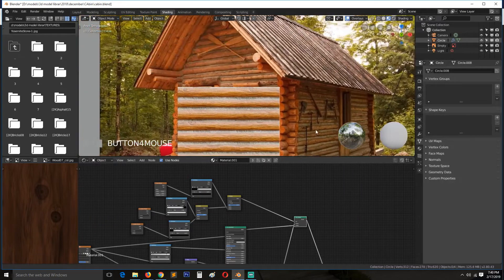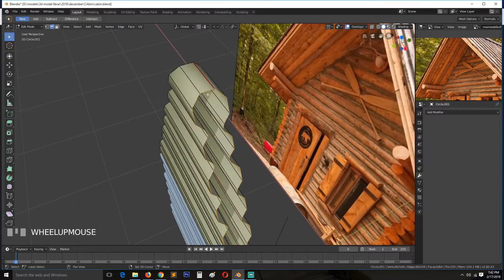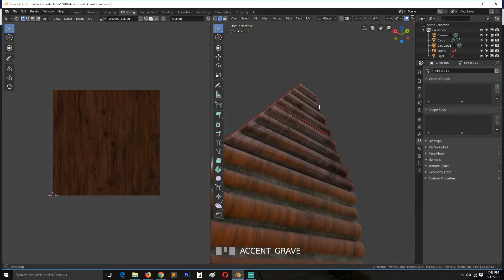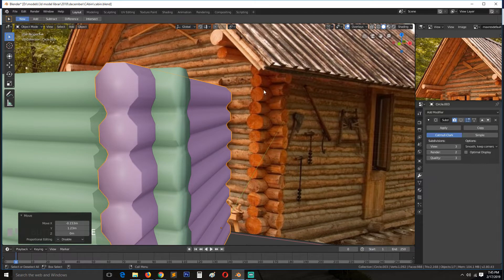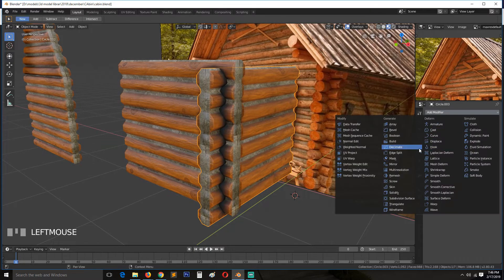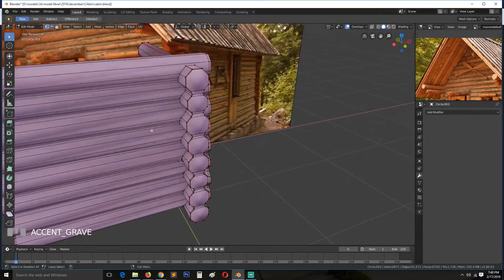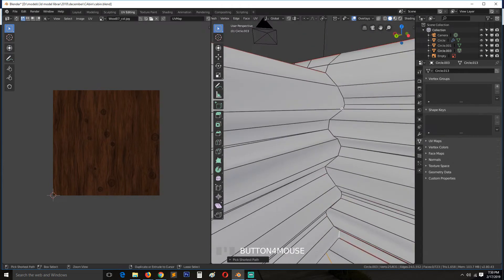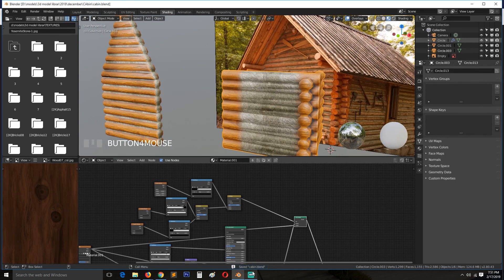making a cabin in the woods scene in blender 2.8 step by step tutorial part 3